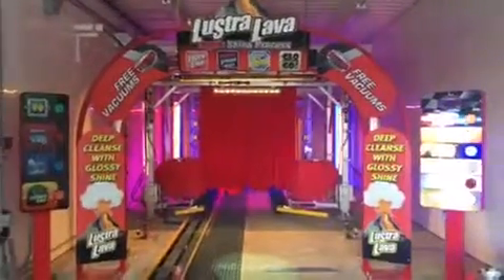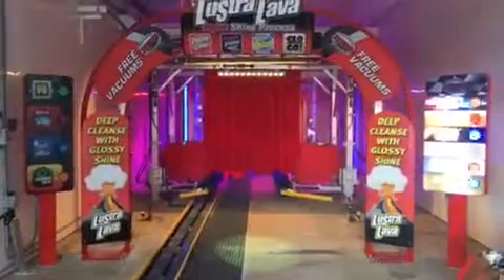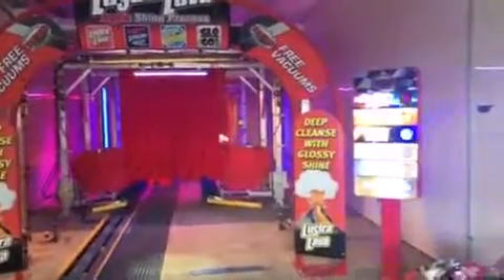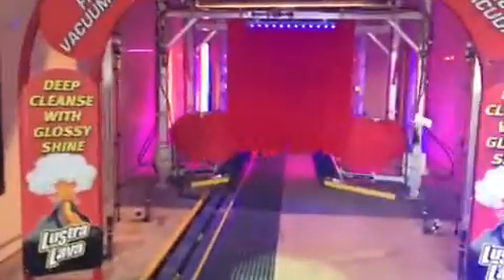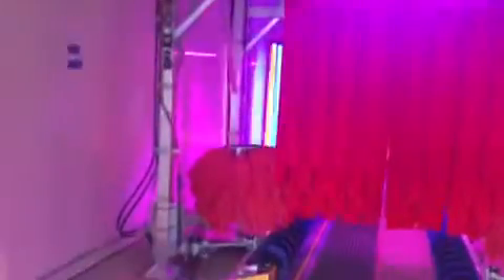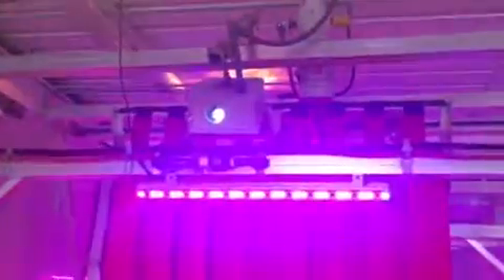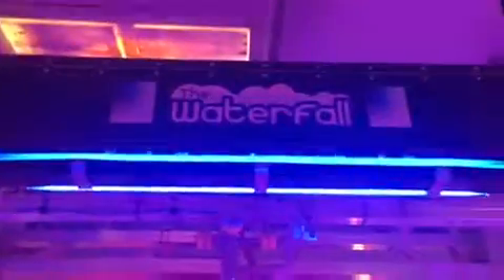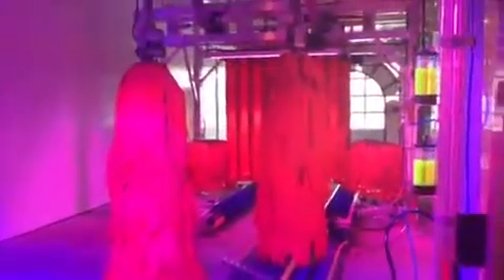NewCarWash TeamWashTech TheLocalCarWash Chambersburg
New Car Wash Opening This Week